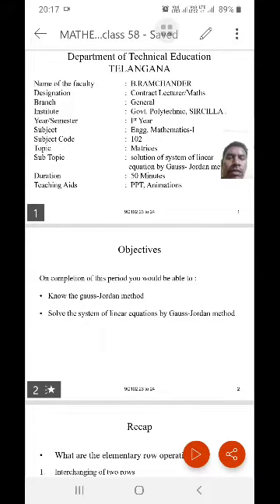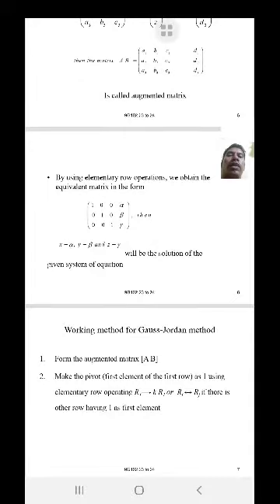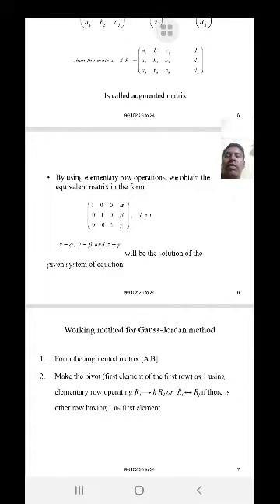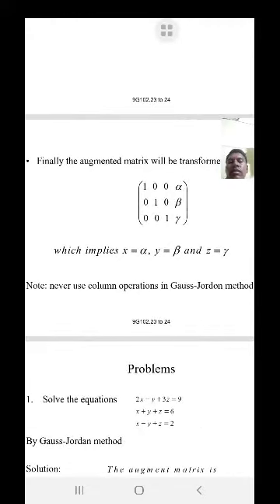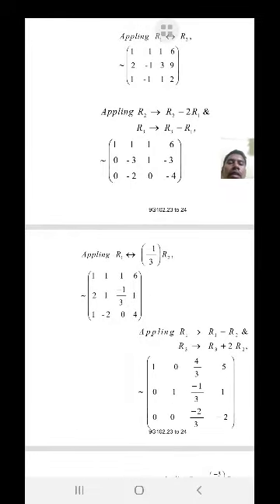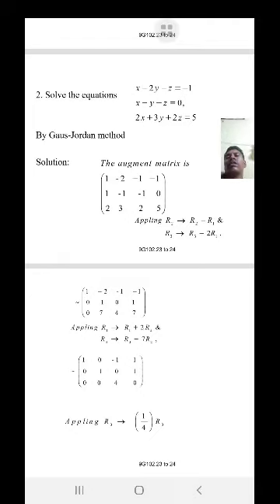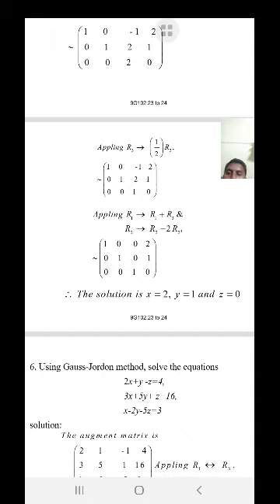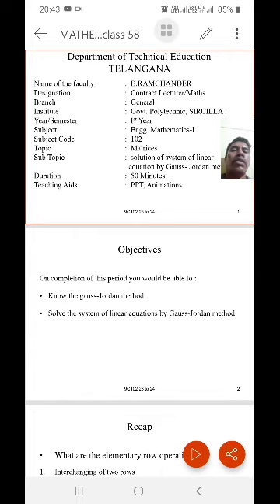RAMCHANDER Maths sem1 gauss Jordan method